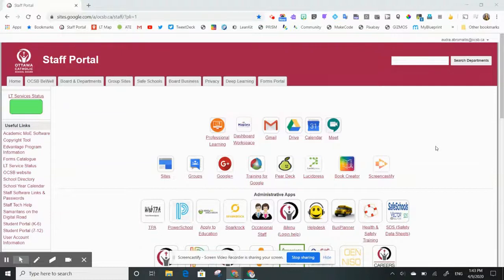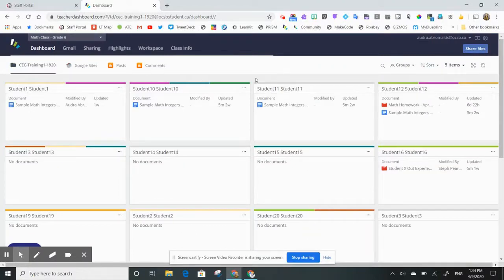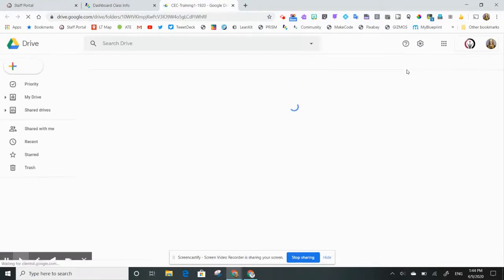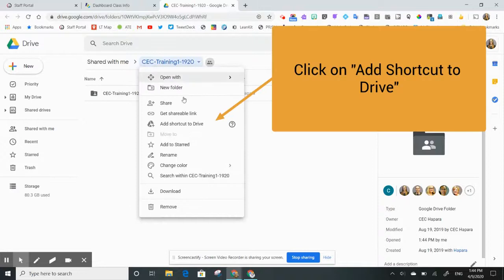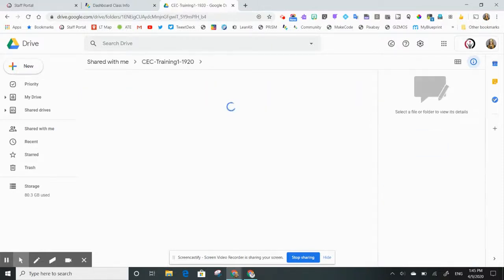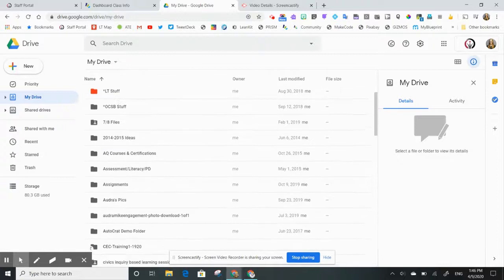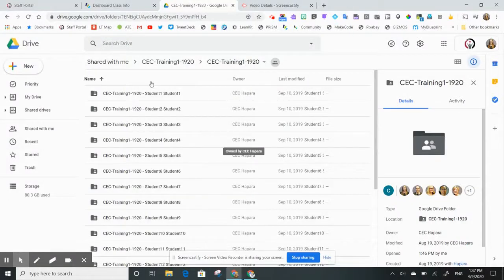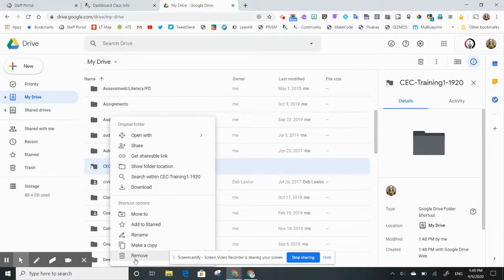ocsbHowTo Add Class Folders to your Google Drive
How to add Hapara student class folders to your Google Drive for easy access.